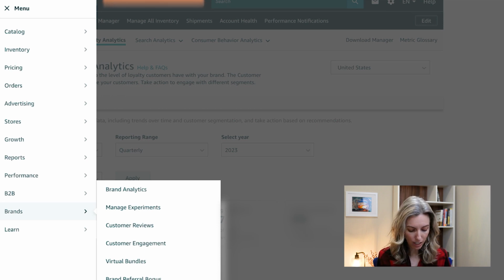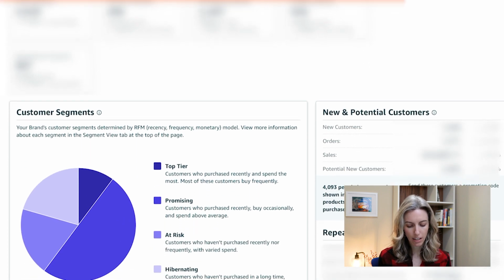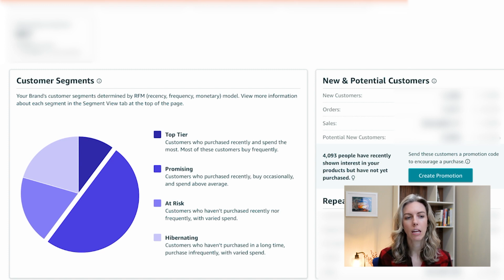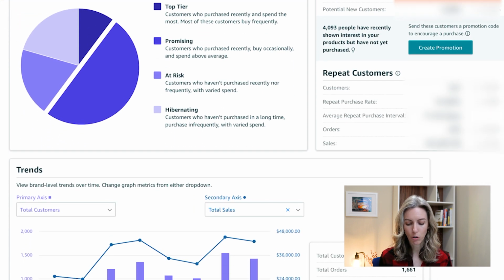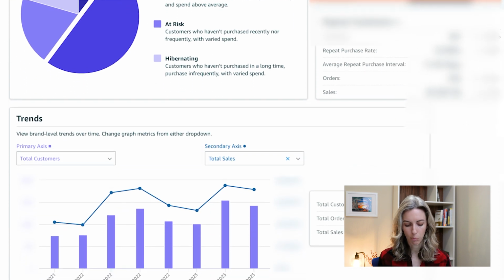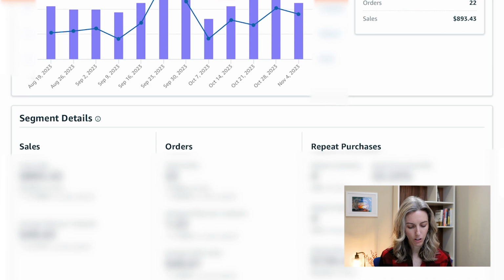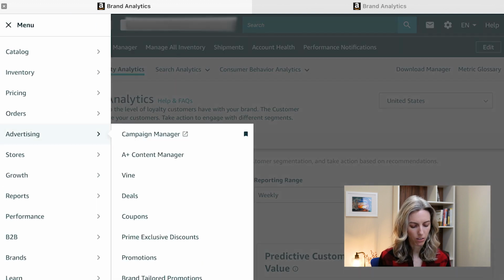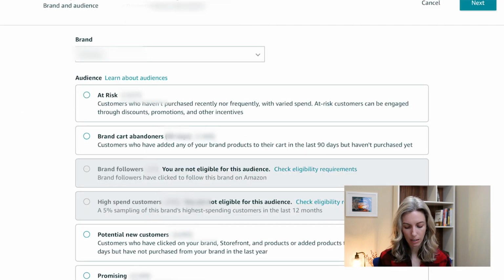How to Leverage New Customer Segments on Amazon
If you are brand registered on Amazon have you been using the new data about customer segments on Amazon yet? If not, make sure to watch and find out how you can use this information inside your seller central to propel your sales forward into 2024.

Have a question you want answered in a future video? Drop it in the comments below.

Just need help FAST to accelerate your Amazon sales?